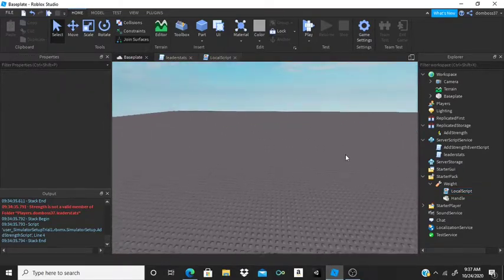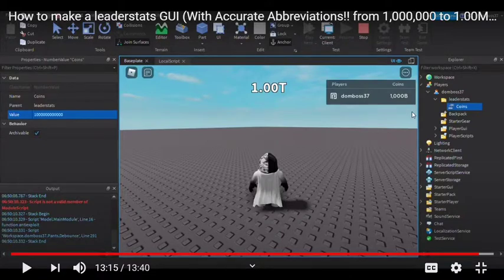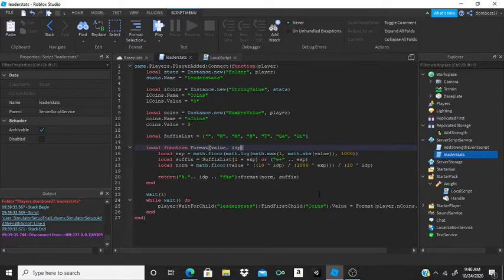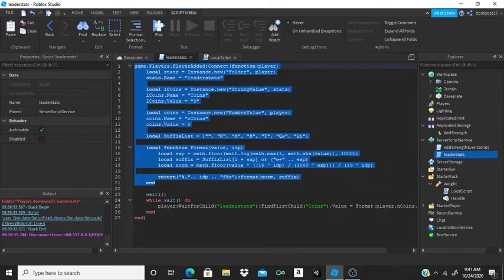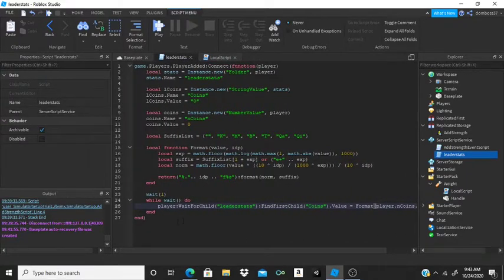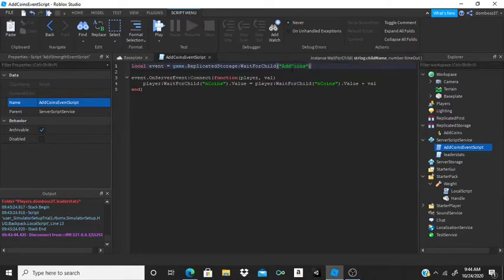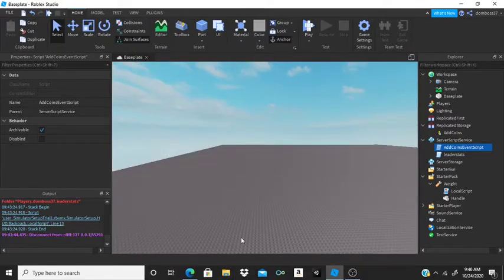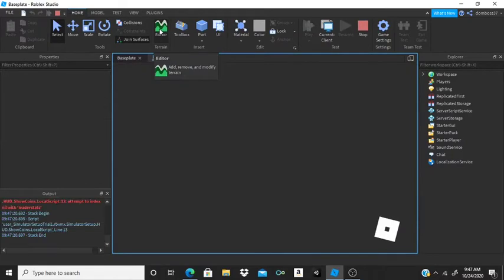How to make a leaderstats script with accurate abbreviations (From 1,000B to 1.00T!!) | ROBLOX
Hey guys it's The Scripting Legend Here and alot of you guys have been asking in the comments of my how to make a leaderstats GUI with accurate abbreviations for me to make a video on how the leaderstats can have the abbreviations aswell so that is what I will be showing you how to do in todays video.